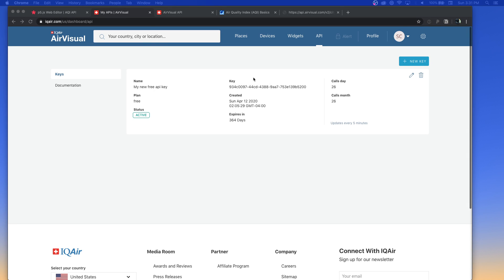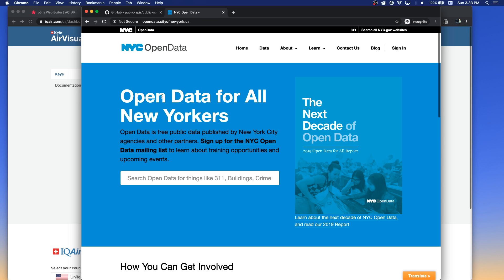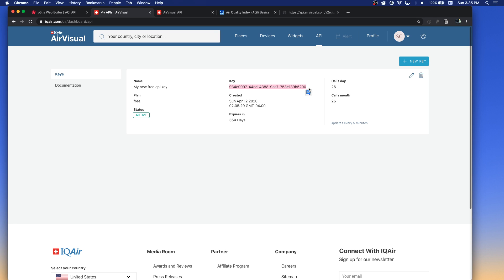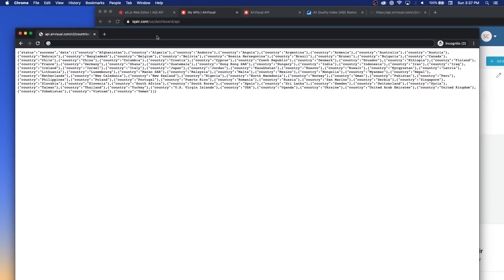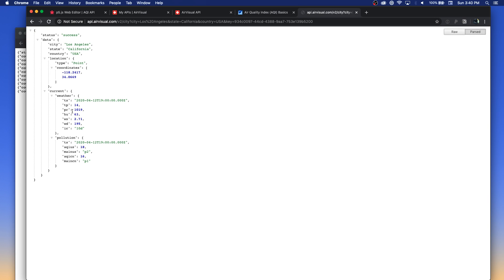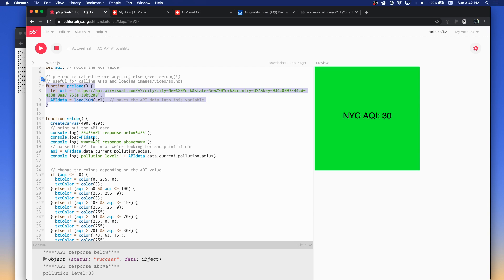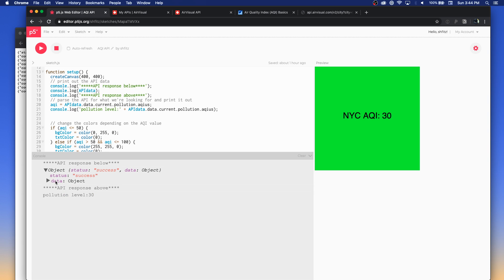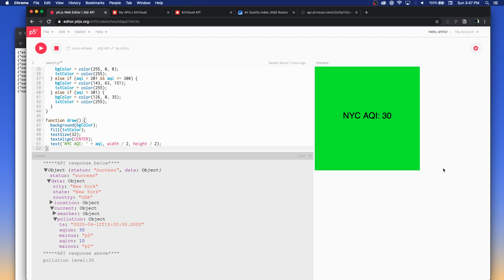Using APIs with p5.js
Demonstrates a sketch that pulls the AQI from iqair.com and displays the current pollution conditions on screen.